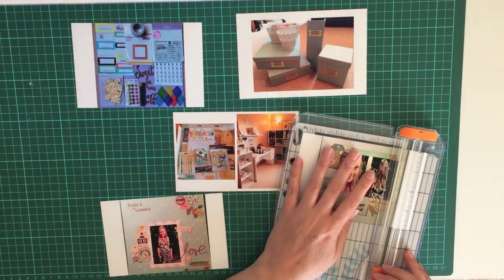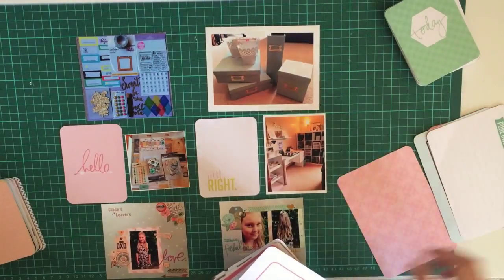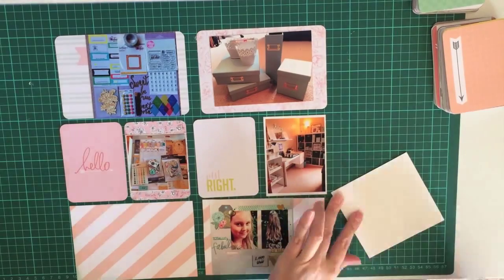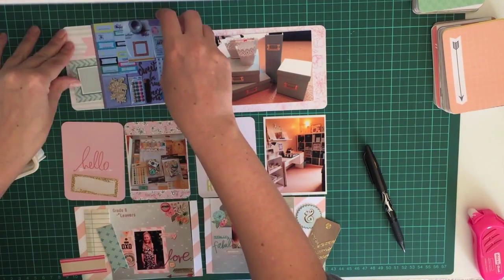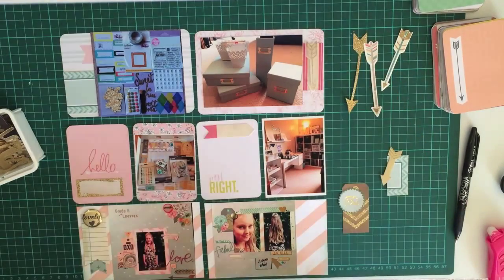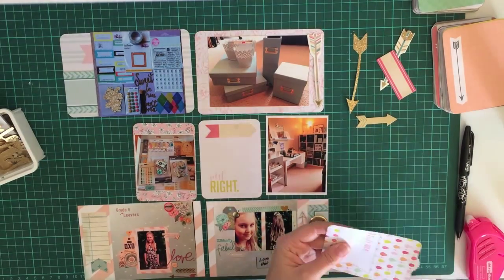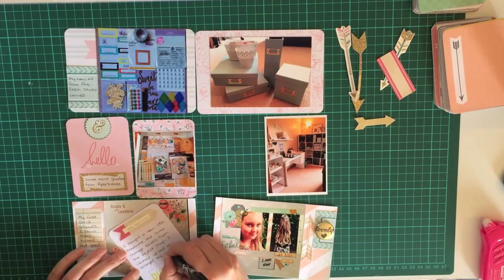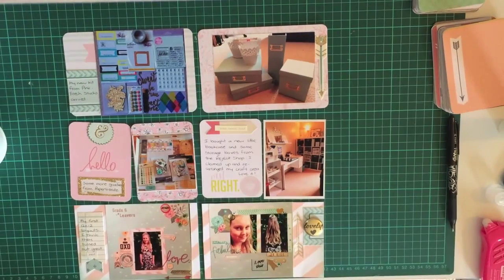Project Life Process Video 1